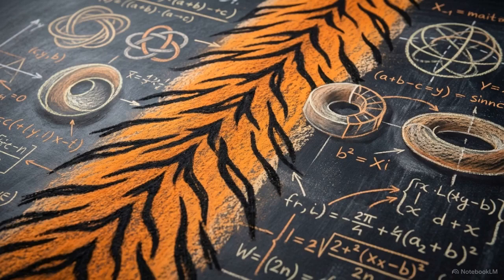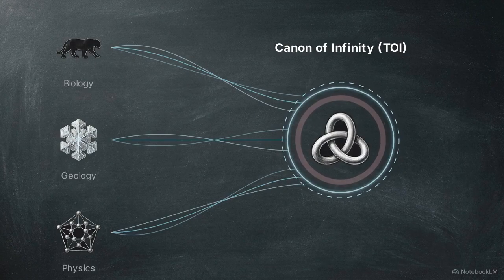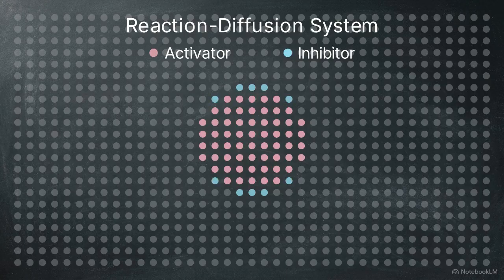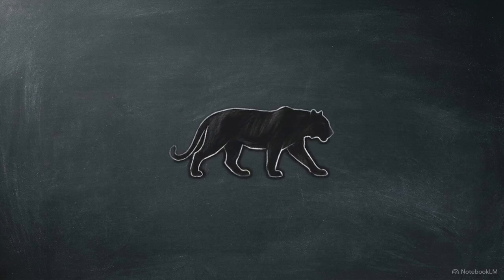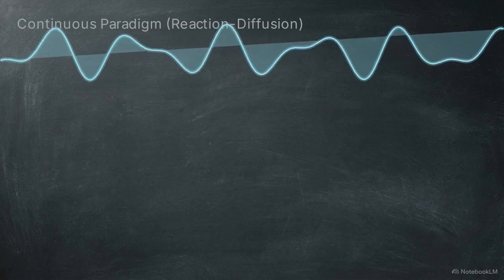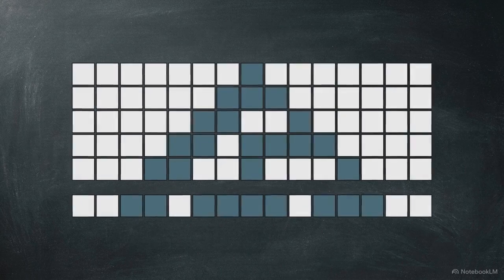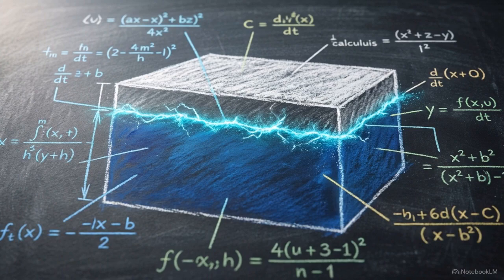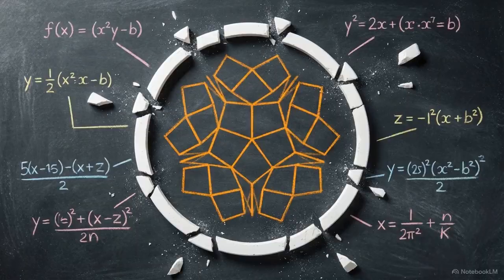The Architecture of Knot Infinity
This research proposes a unified mathematical ontology to explain how complex, non-repeating patterns emerge across biological, geological, and abstract systems. By integrating Turing’s reaction-diffusion models with aperiodic tiling theory, the text illustrates how "tiger stripes" function as physical manifestations of topological knotting at the boundaries of infinity. The Canon of Infinity (TOI) framework serves as a rigorous method for auditing these transitions, using Mahler measures and golden-ratio scaling to quantify structural complexity. Computational tools like the Amanda Loop demonstrate how localized Fibonacci-based rules generate macroscopic order, such as the Twisting Chevron folds seen in phase space. These theoretical models find striking isomorphisms in the natural world, linking the pigmentation of animal coats to the cryovolcanic crevasses on Saturn’s moon, Enceladus. Ultimately, the synthesis suggests that all organic and inorganic patterns are isomorphic expressions of a system resolving energetic tension through aperiodic, geometric closure.